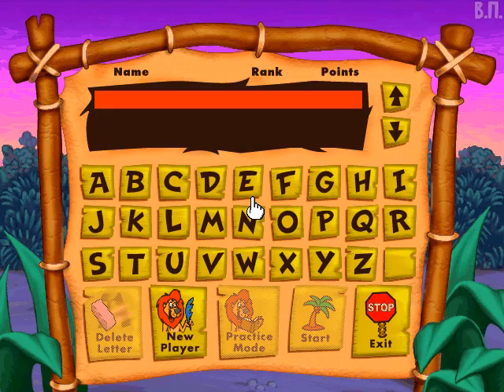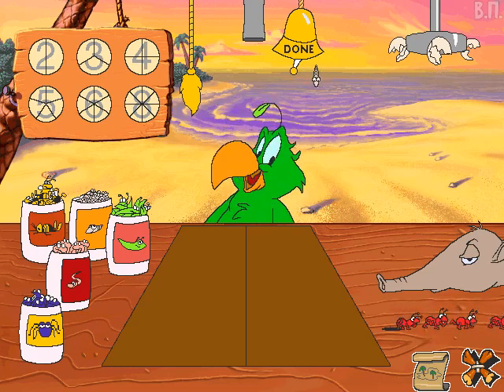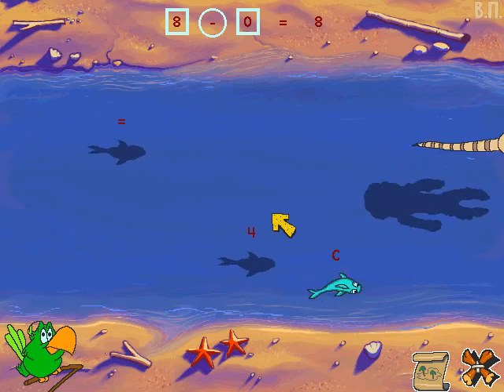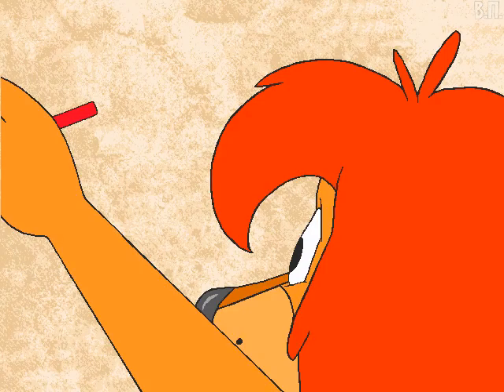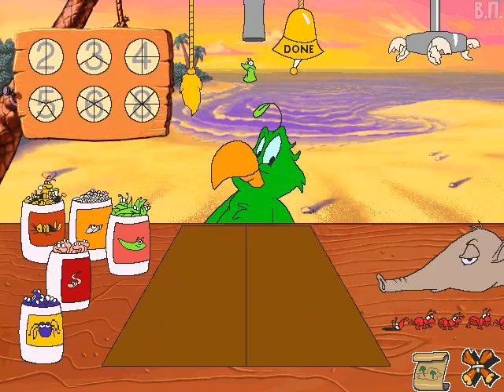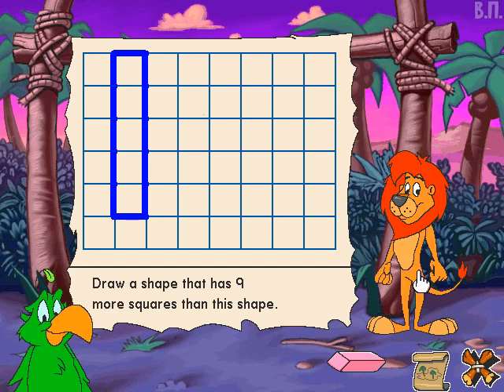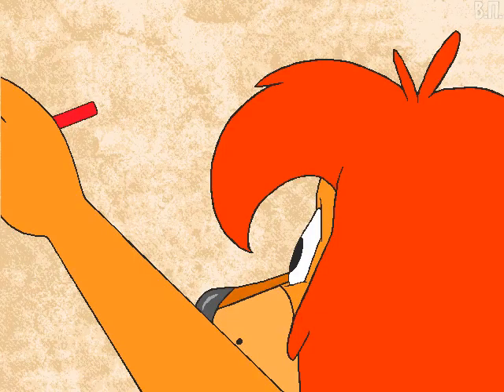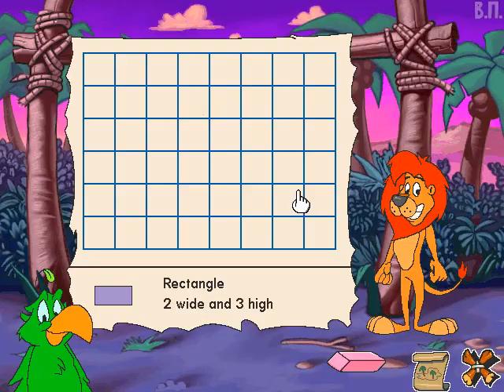Reader Rabbit's Maths Ages 6-8 (2000) [PC, Windows] longplay